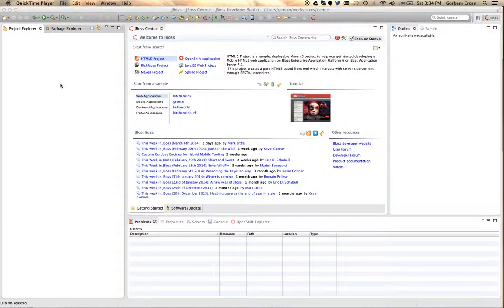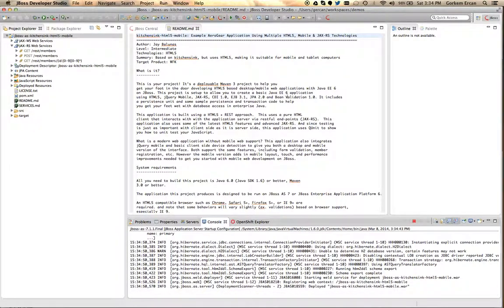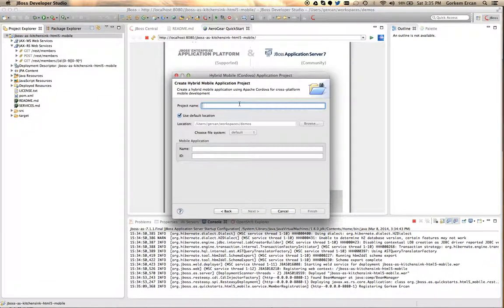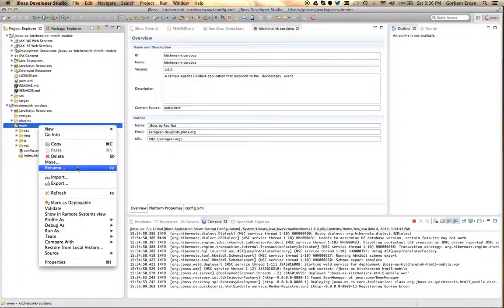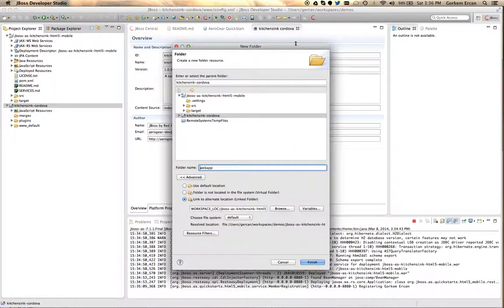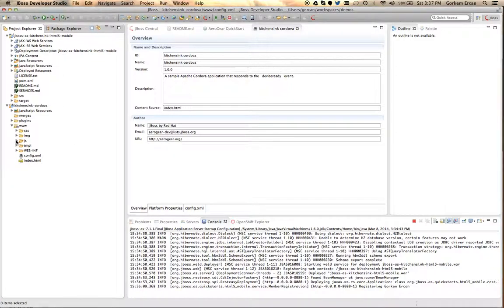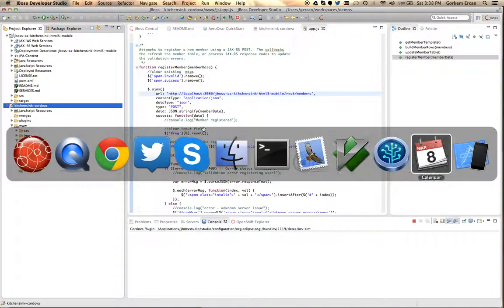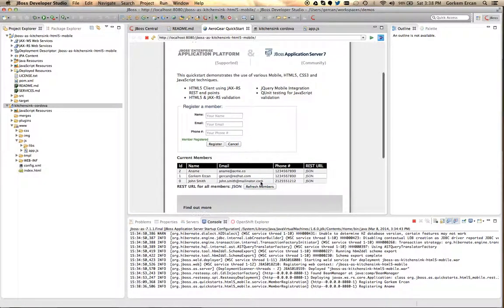Turning the kitchensink example to a Cordova application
Shows how to use an existing example to create a Cordova application